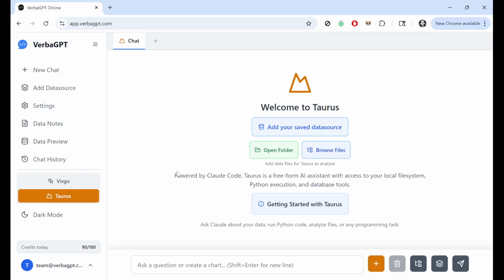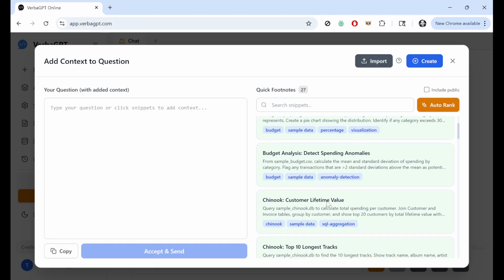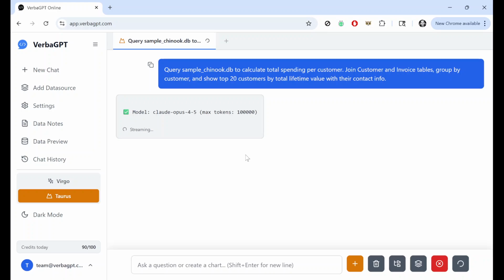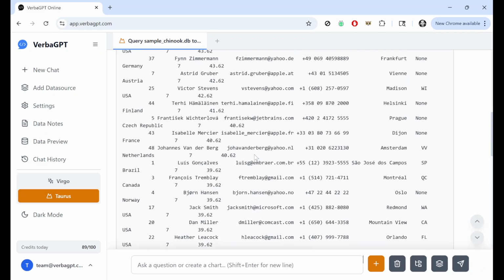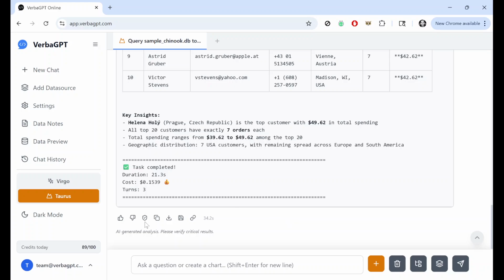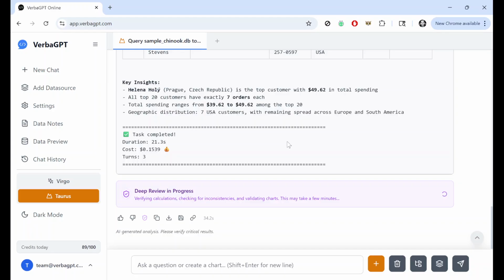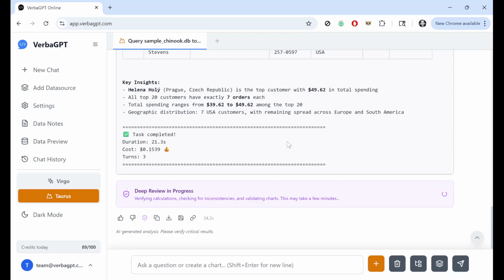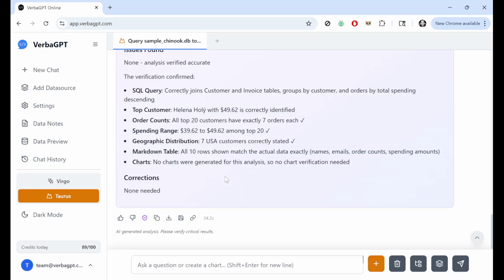Open-ended LLM-enabled data analysis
Using VerbaGPT in Taurus mode